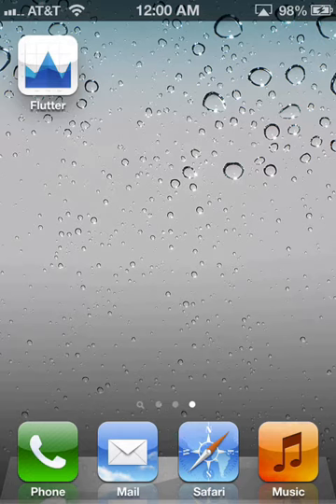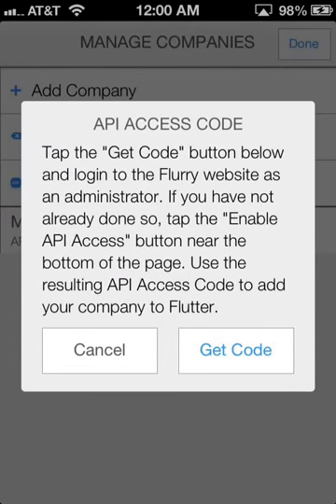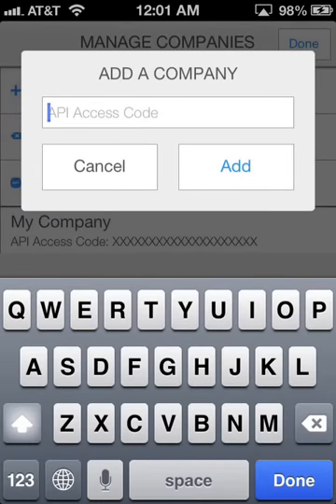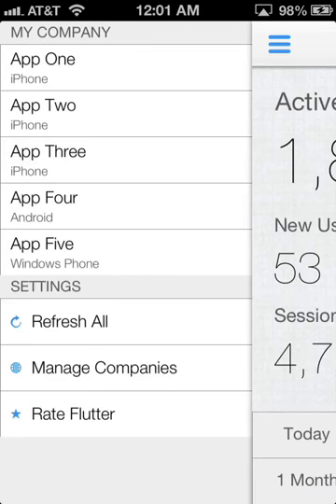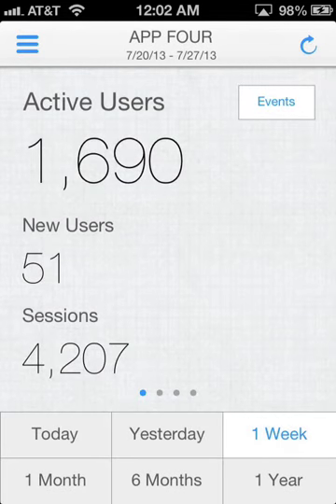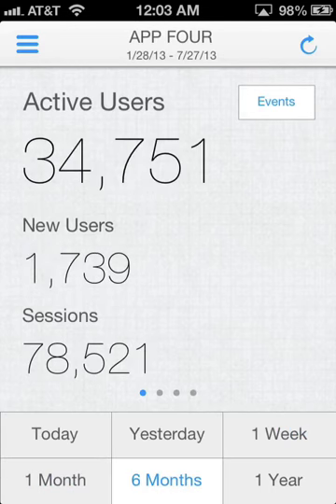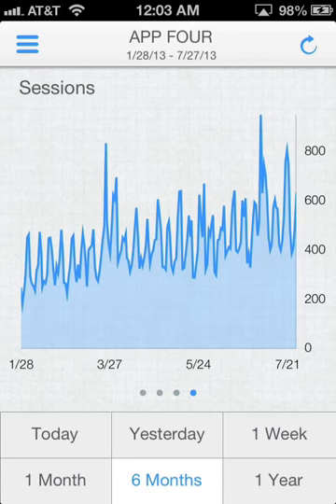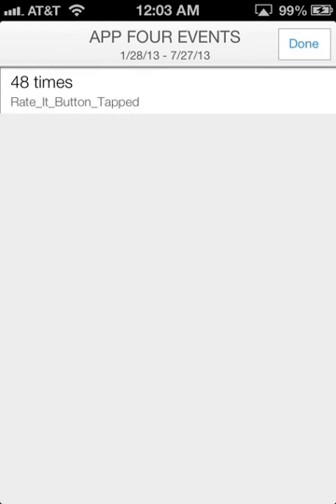Flutter | Dashboard for Flurry Analytics - iOS Demo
Flutter is an iOS dashboard for Flurry Analytics.  It's enables developers & marketing experts to stay up to date with their analytics while on the go.